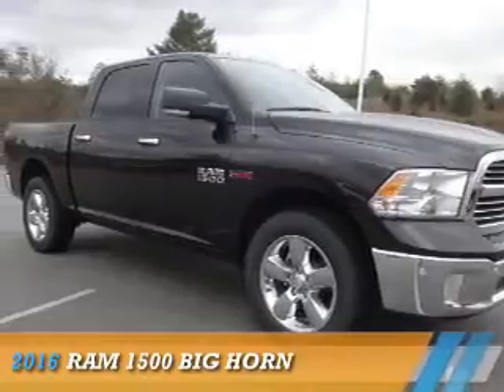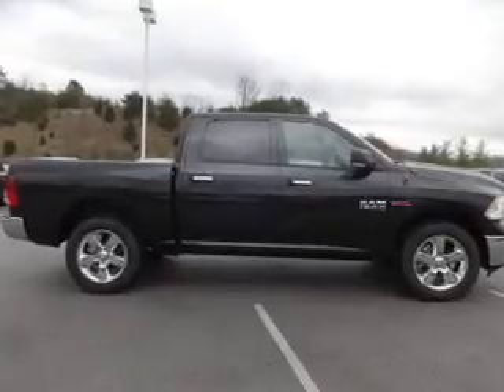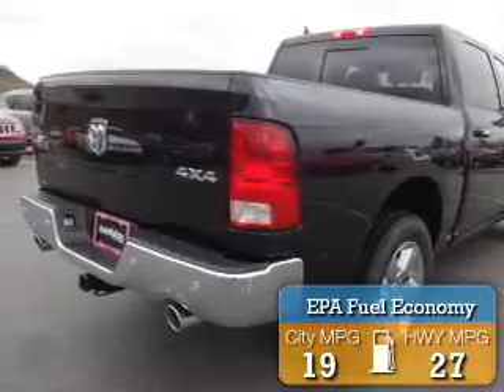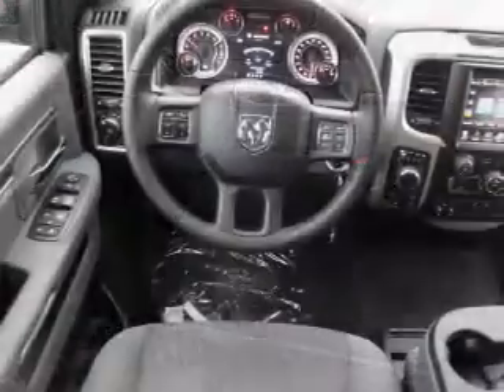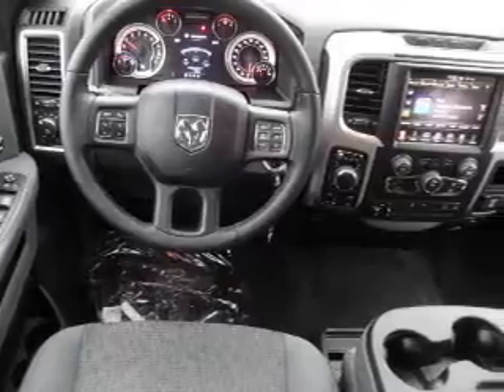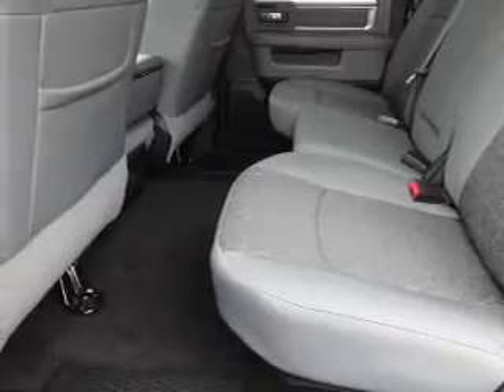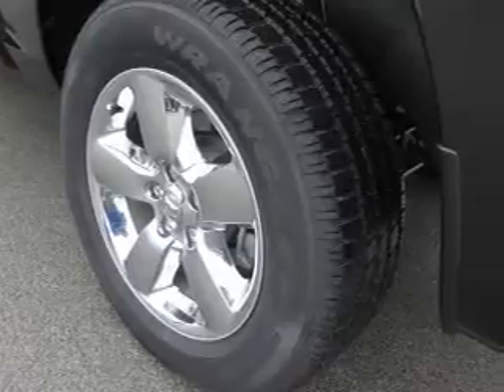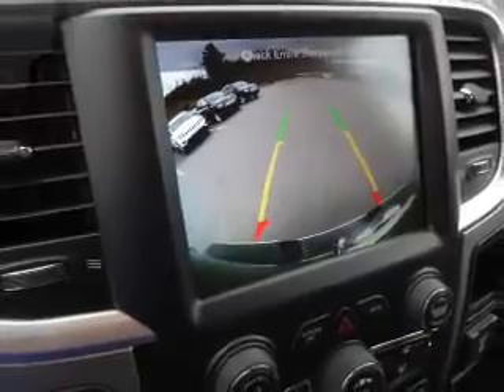2016 RAM 1500 GS174510 - Johnson City TN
Phone:
Year: 2016
Make: RAM
Model: 1500
Trim: Big Horn
Engine: 3.0 liter 6 Cylindercylinder 4WD
Transmission: Automatic
Color: Black
Mileage: 1
Address:
VIN:1C6RR7LMXGS174510